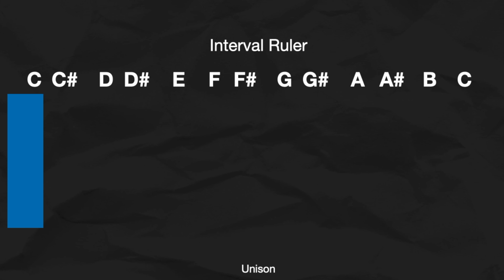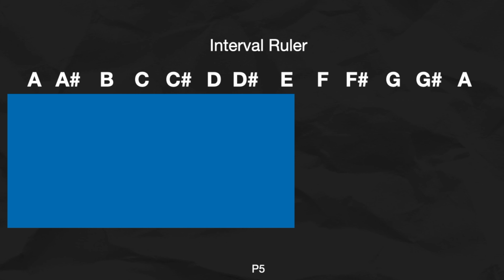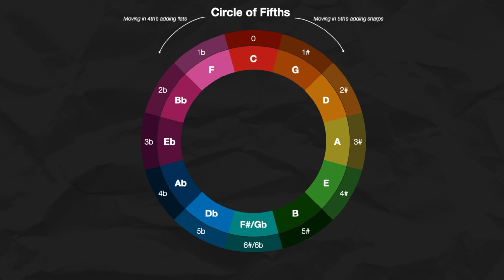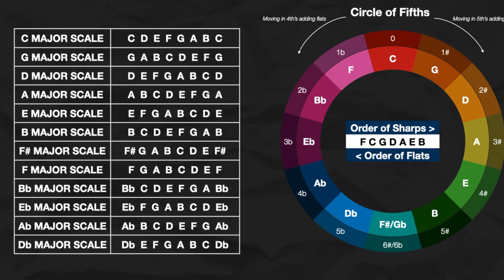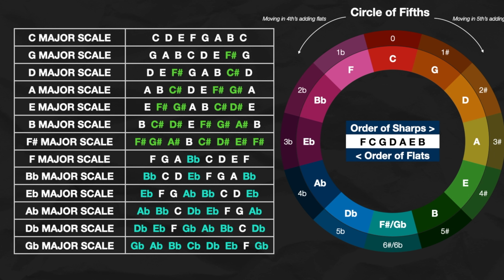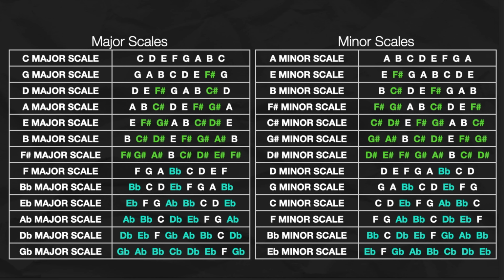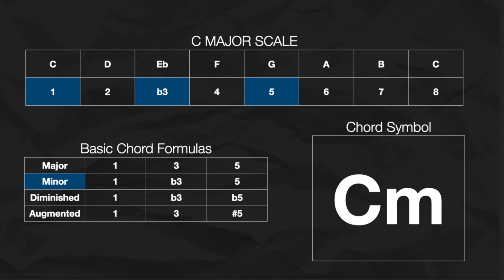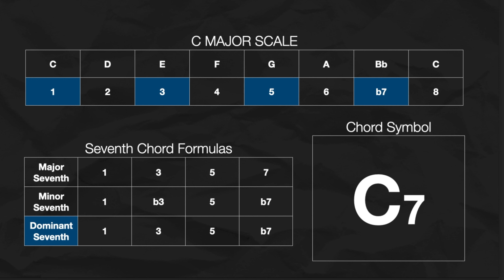Music Theory Crash Course | Part 2- Circle of Fifths, Basic Chords and Seventh Chords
In this video I go over the basics of music theory. This video is a part 2 of series of videos that will give you the rundown on basic concepts that you will want to know as a musician. In this video we will review Intervals, Scales and the Circle of Fifths and learn about Basic chords and Seventh Chords.

Group Lessons available!
Private Lessons are Limited. First come, first serve.